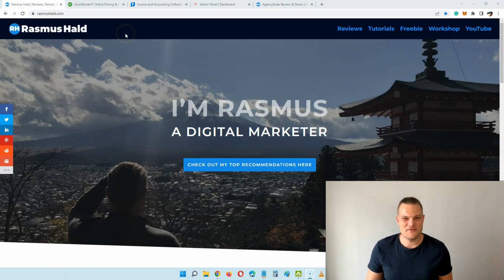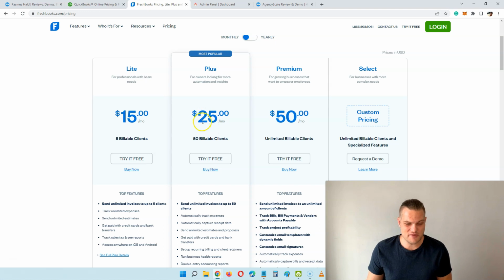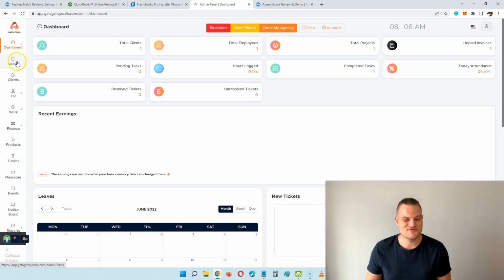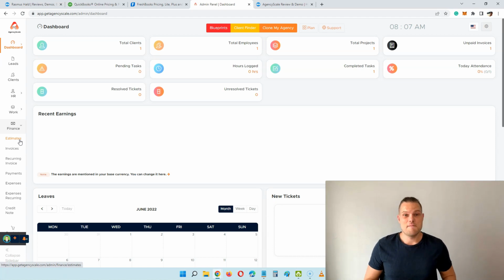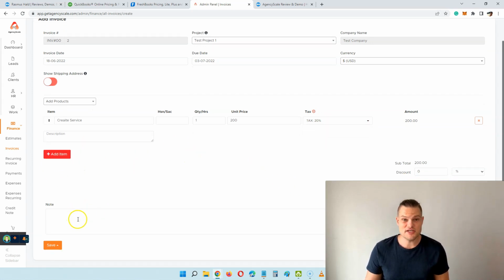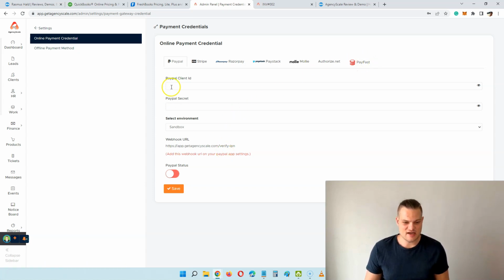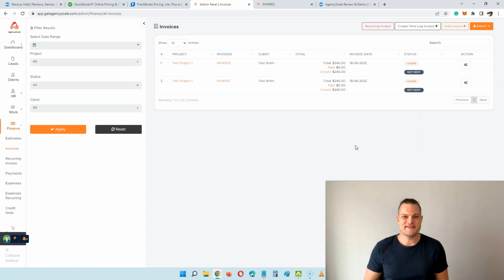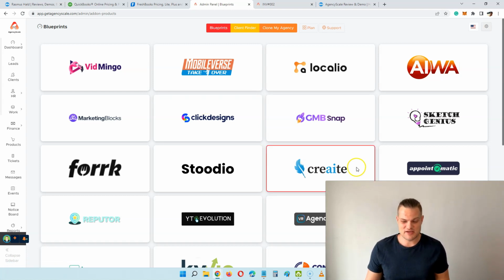How To Create An Invoice For A Client | QuickBooks & FreshBooks Alternative To Invoice Your Clients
Discover how to create an invoice for your client with QuickBooks & FreshBooks alternatives.

I'll reveal how you can create an invoice for your clients with a QuickBooks and FreshBooks alternative.

Accounting services like QuickBooks and FreshBooks are expensive and you’ll have to pay a monthly fee to use their services.

Luckily, a new software called AgencyScale has just launched in 2022 and this software makes it easy for anyone to create an invoice for a client.

With AgencyScale, you can create estimates and invoices with online payments from PayPal, Stripe, Authorize.net, and many more. The customer will automatically get their receipt when they pay only and you can send it to them manually with manual payments such as bank transfers or cash payments.

You can create invoices in minutes and send the invoice directly to the client from the system. It has never been easier for complete beginners creating invoices.

Forget about complicated excel or word templates, and have your first invoice ready in minutes of work with AgencyScale.

On top of this, AgencyScale is a full-blown customer relationship management system, where you can manage clients, projects, tasks, invoices, contracts, leads, and much more.

You even get a client finder that can find 200 new leads every day.